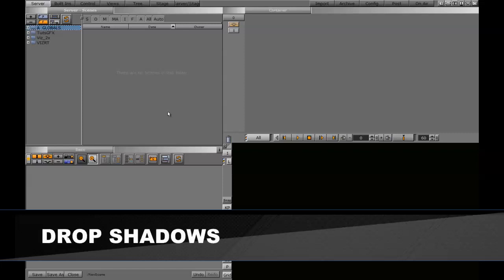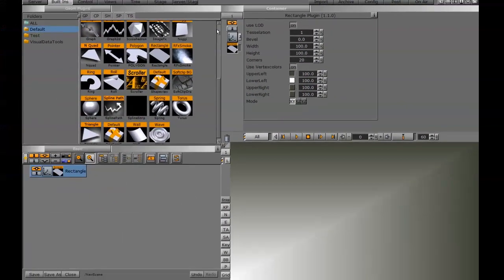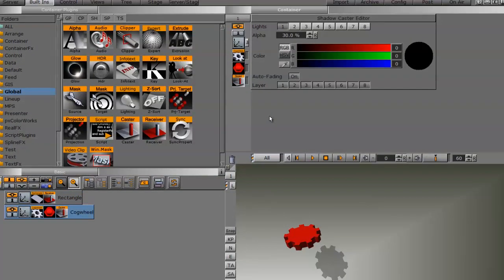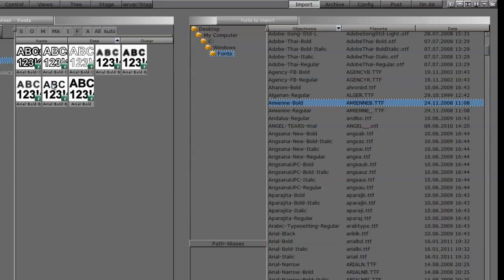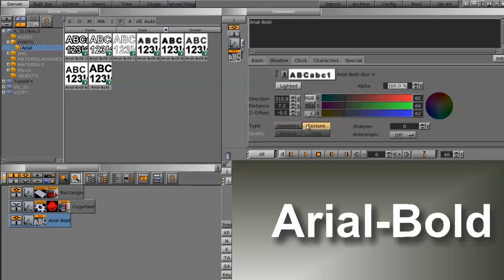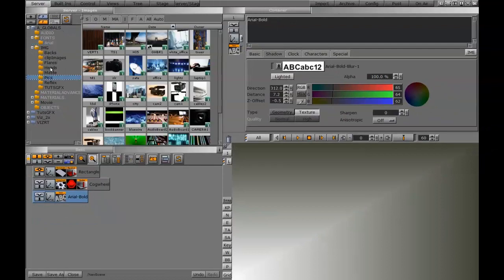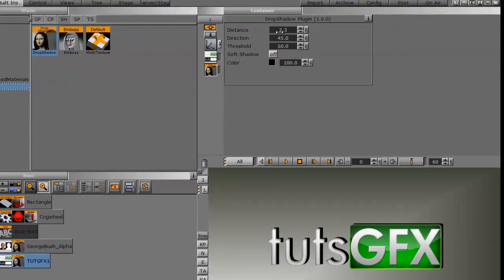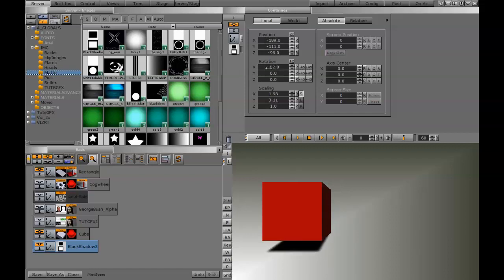Drop Shadows in Vizrt 3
Drop Shadows in Vizrt 3,  explore various methods for creating drop shadows in Vizrt 3. The video focuses on three primary approaches: using the Castor and Receiver plugins to create hard drop shadows for 3D objects, leveraging the built-in shadow function within the text editor for fonts, and applying a Drop Shadow Shader to images with alpha channels. Additionally, the video demonstrates how to simulate a drop shadow by positioning images or materials strategically.

Learn four different ways to create shadows in your Vizrt scenes.

Learn how to use the Vizrt Caster & Receiver Plugin, how to create text drop shadows in Vizrt scenes and how to use the drop shadow Shader.